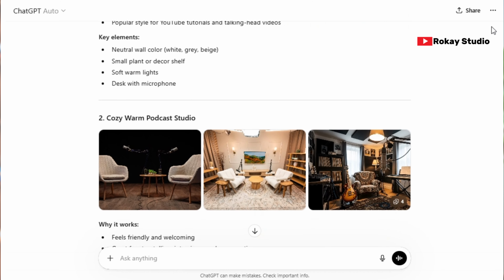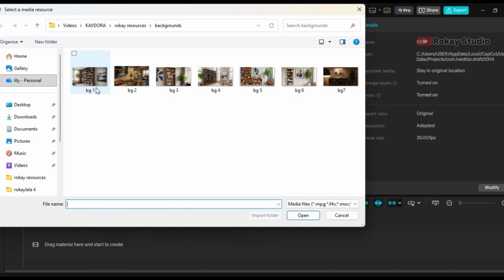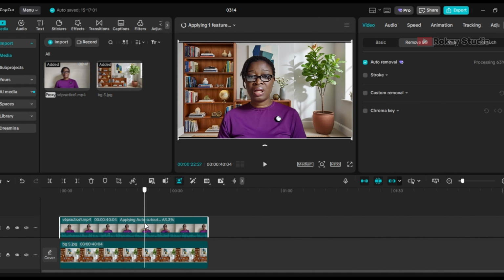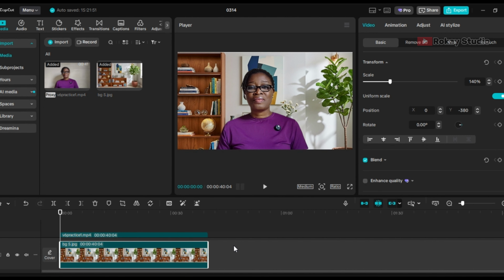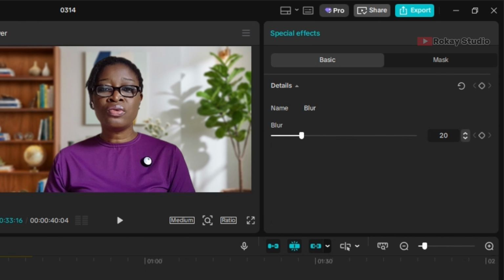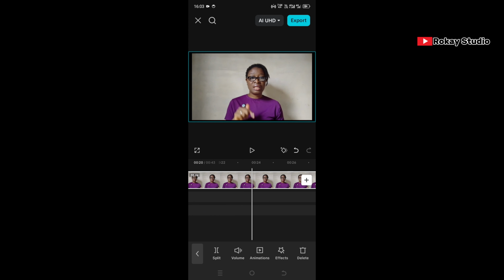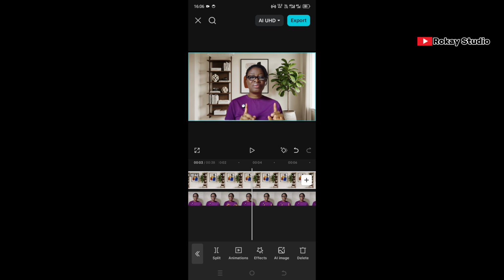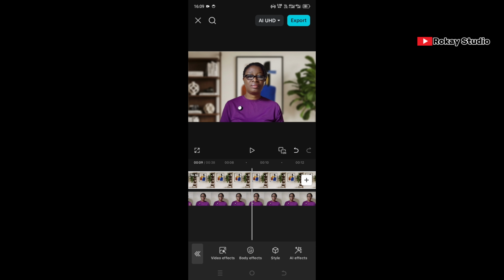How to Change Your Video Background Without a Green Screen (Easy Tutorial)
In this CapCut tutorial, I’ll show you how to add a fake background to your videos and replace your recording environment with a clean studio background.

This beginner-friendly guide explains how to remove your original background and add beautiful backgrounds using CapCut on both desktop and mobile.

You’ll also learn where to find free studio backgrounds and simple recording rules to make background replacement work perfectly.

Perfect for beginner YouTubers, online teachers, and content creators.

* 30 Days to a Magnetic Social Media Presence (30 Days of Engaging Post Ideas)